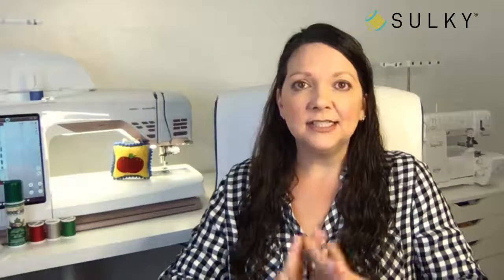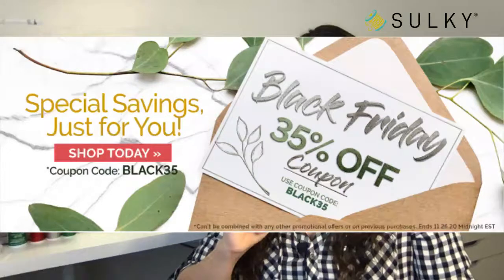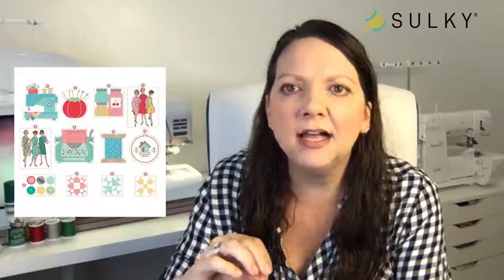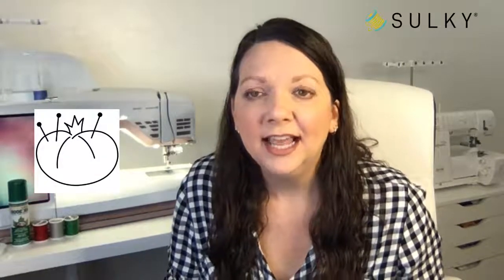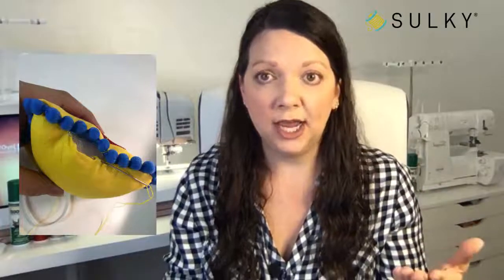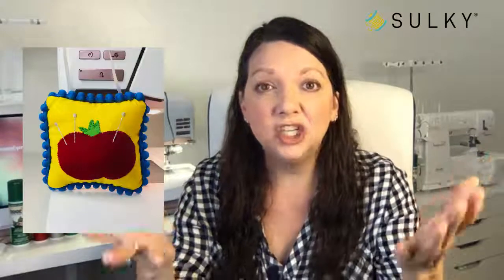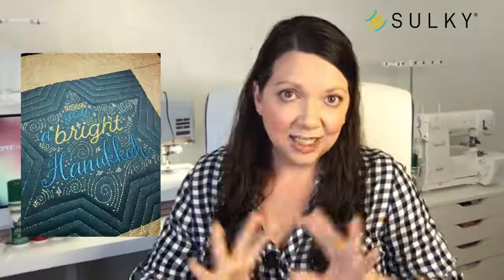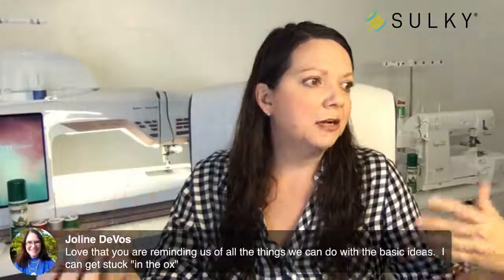Sew What? Episode 51: Let it SEW!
Join us as Ellen March goes through three fun projects to make during the holiday weekend! First, learn how to make thread spool stockings. Then make a quick-and-easy sewing-themed ornament that does double duty as a pincushion. Plus, we’ll take a look at a pretty Hanukkah Wall Hanging that also makes a great centerpiece, and some fun gift items you can add to your wish list.

30 wt. Cotton Thread Christmas Sampler